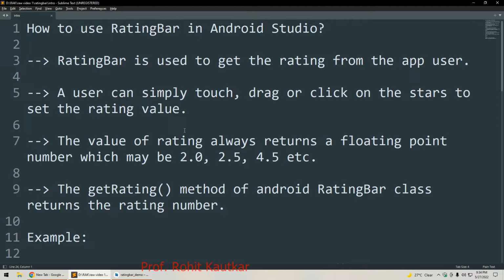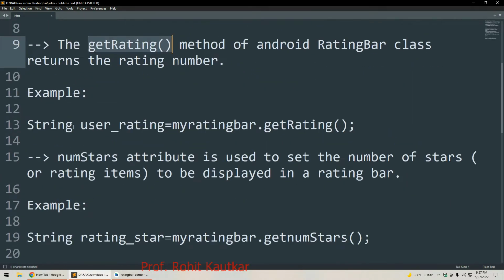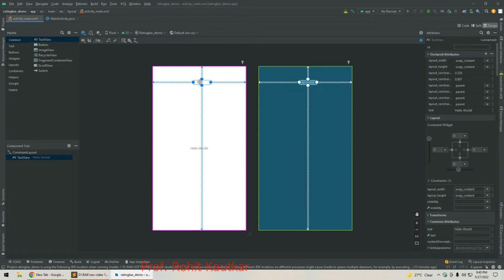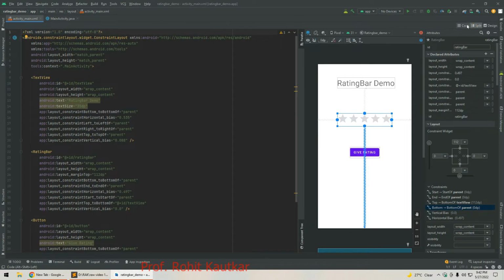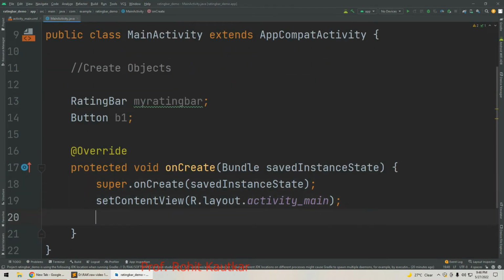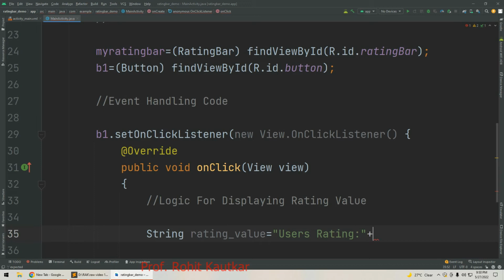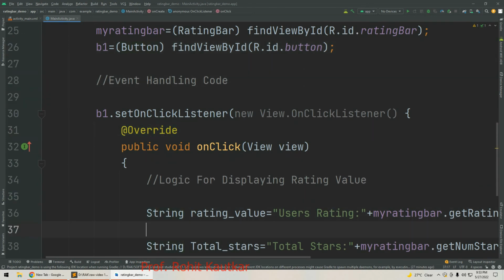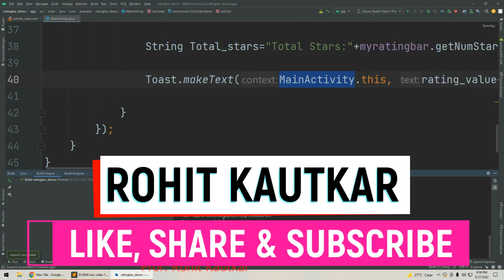RatingBar Example in Android Studio | How to Use RatingBar in Android Studio | RatingBar Tutorial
how to set rating in rating bar in android
how to develop a custom rating bar in android
ratingbar in android
rating bar
how to use rating bar in android studio
android custom rating bar
custom ratingbar in android
android rating bar
android ratingbar
how to create rating bar in android studio 2.3.3
how to create rating bar in android studio?
android tutorial
android studio tutorial
android studio
how to use rating bar in android app
android studio rating bar
how to use ratingbar in android studio
ratingbar in android studio in hindi
ratingbar android studio
rating
bar
rating bar
android